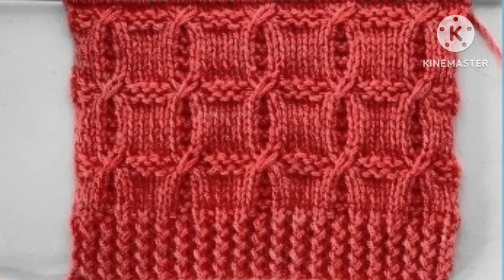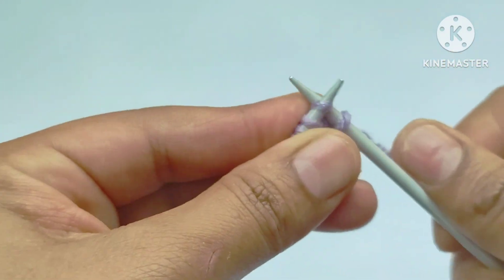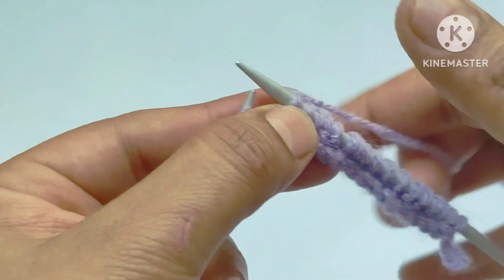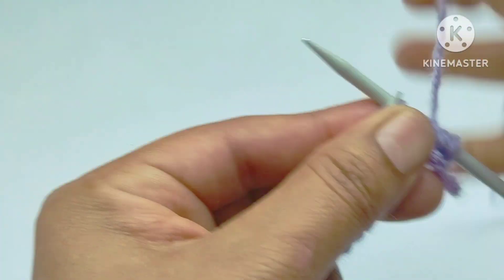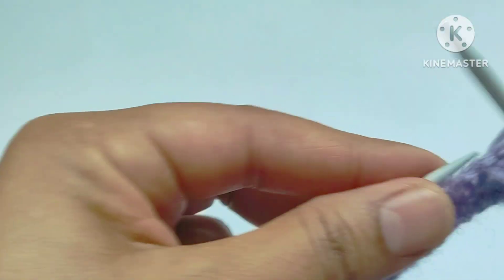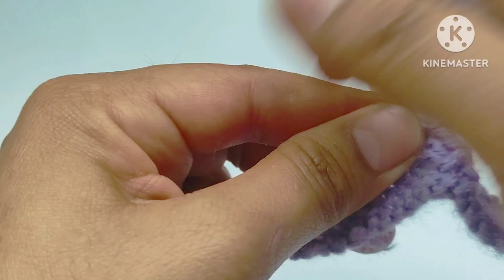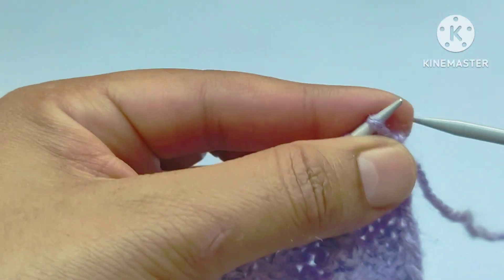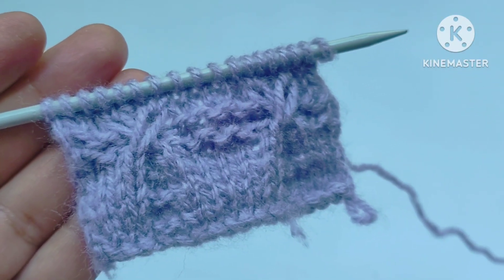Knitting Pattern for Gent's Sweater, Baby Sweater, Ladies jacket.